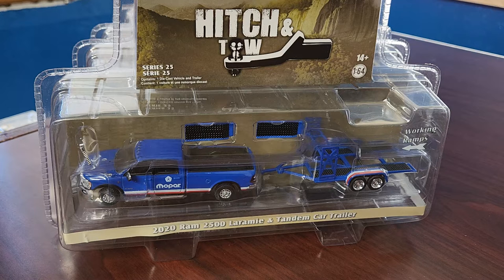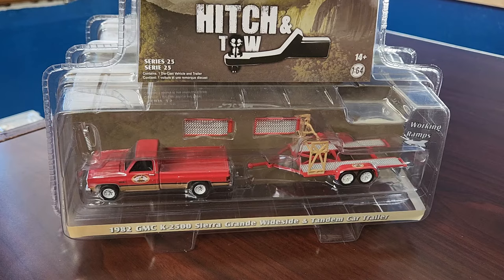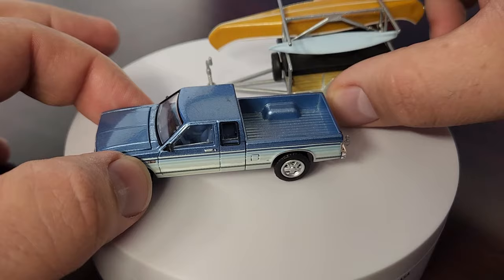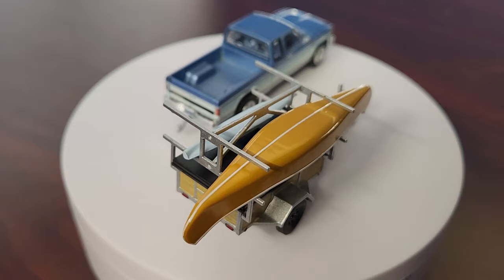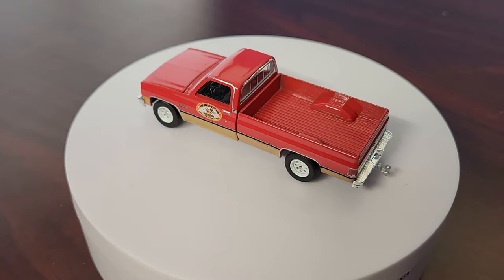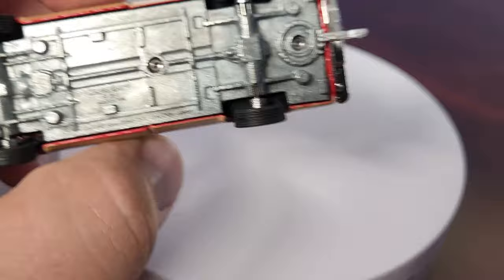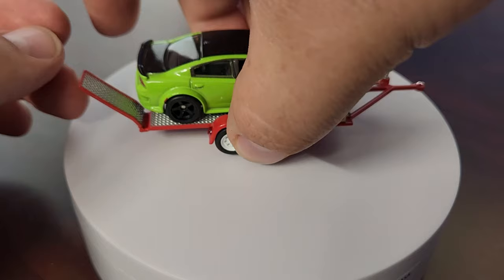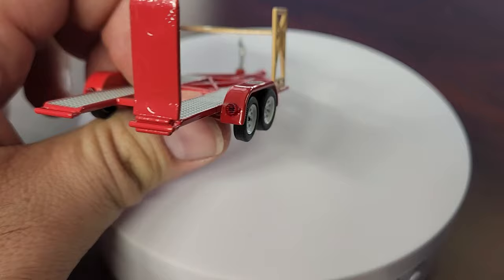Unboxing: Greenlight Hitch & Tow Series 25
Another hitch & tow set has arrived from Greenlight. This is release 25 which gives us a brand new trailer in two versions. These releases are somehow staying fresh and desirable despite the fact there are several trailers that they haven't used in forever. RAM, Nissan and a pair of GMC trucks. About that new trailer.